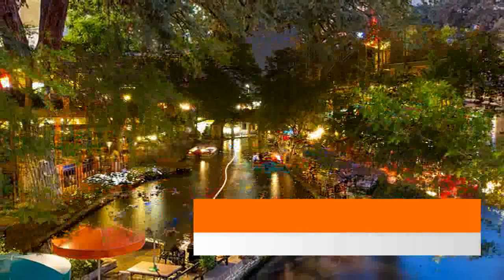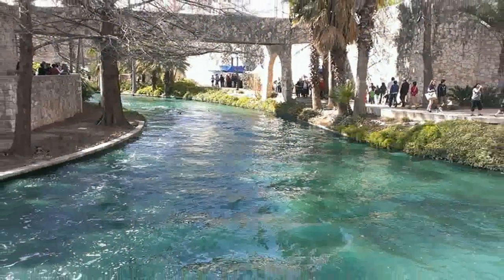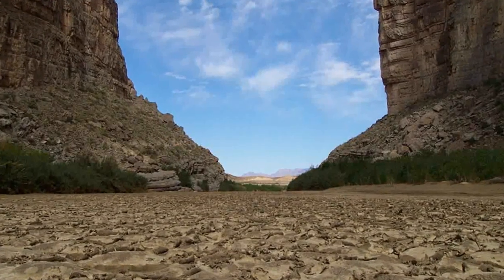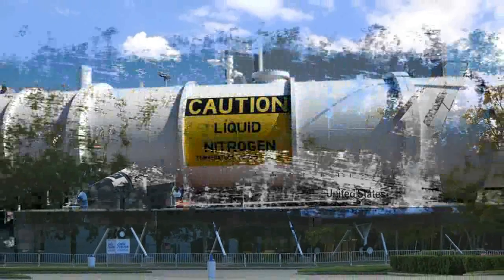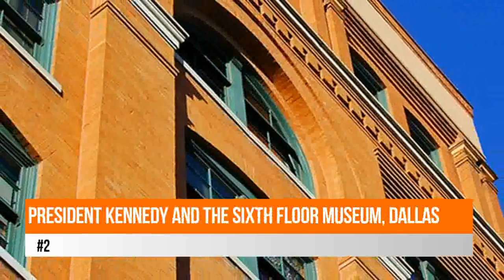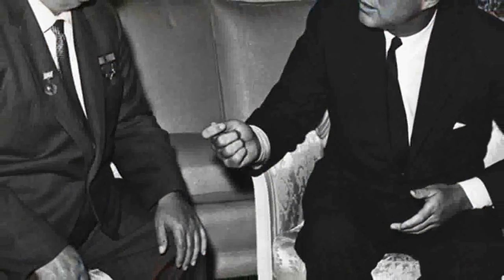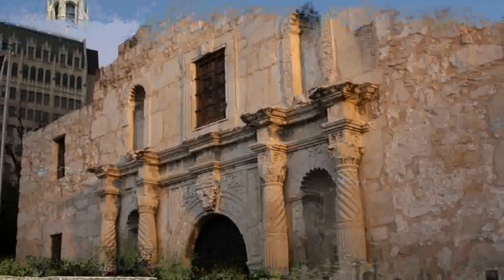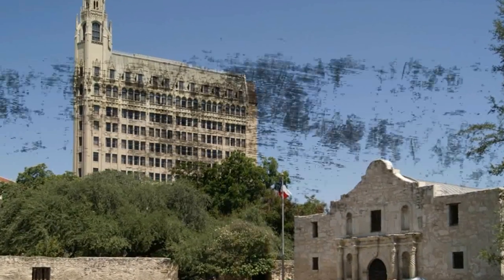5 Top-Rated Tourist Attractions in Texas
5 Top-Rated Tourist Attractions in Texas

The second largest state in the US, Texas - aka the "Lone Star State" - features a wealth of natural assets and cultural attractions. Geographically, its south central location offers a diversity of landscapes, from desert regions and cave systems to mountains, canyons, and the splendid coastal scenery along the Gulf of Mexico. Its world-class cities are also a big draw and are packed with tourist attractions. Highlights include San Antonio's superb River Walk (not to mention the famous Alamo); the galleries and museums of Dallas, Fort Worth, and Houston; the State Capitol in Austin; and the Space Center in Houston. Texas is also one of the most multicultural states, and Spanish influences in particular are still evident thanks to its status as a former colony of Spain

1. The Alamo
2. President Kennedy and the Sixth Floor Museum, Dallas
3. Space Center Houston
4. Big Bend National Park
5. San Antonio's Spectacular River Walk